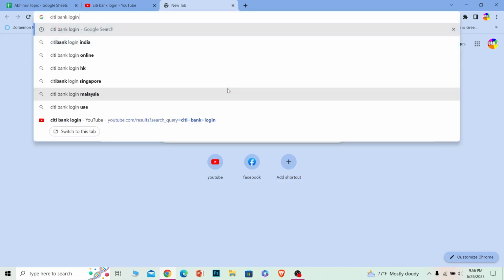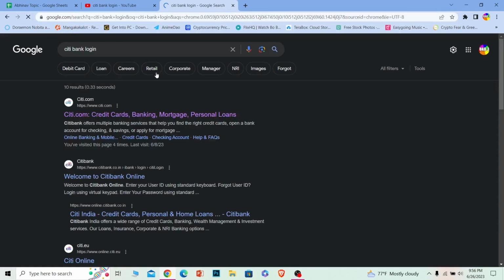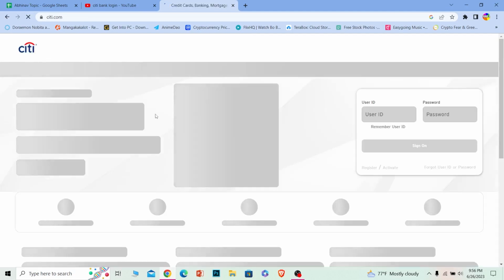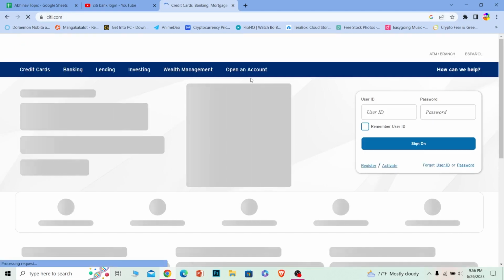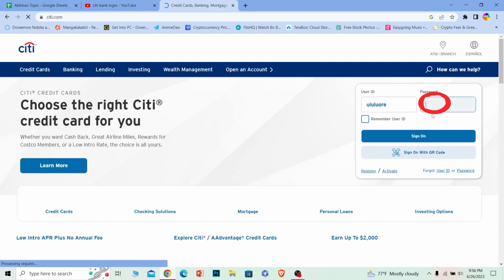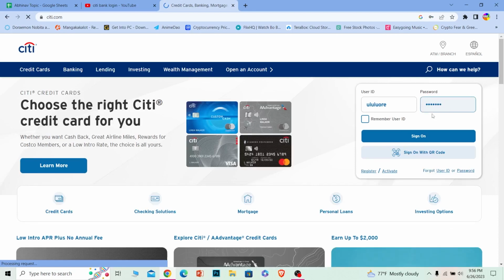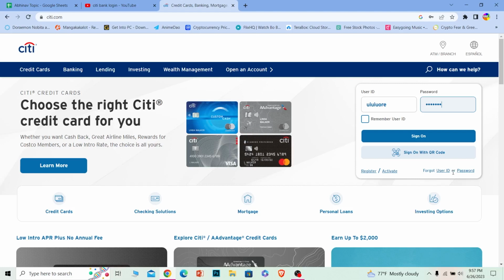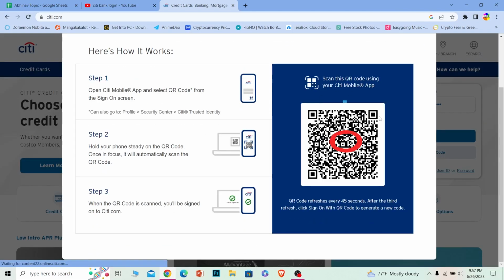Citibank Login: How to Sign in to Citi Online Banking Account (Citibank Online Login)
Confused about citibank login? This video explains the exact steps on how to citi online banking login. In this video, we'll guide you through the step-by-step process of signing in to your Citi Bank online banking account. Whether you're a new customer or need a quick refresher, we've got you covered. Our easy-to-follow instructions will help you navigate the login page, enter your username and password securely, and access your Citi Bank online banking features with ease. Join us now and unlock the power of online banking with Citi Bank!